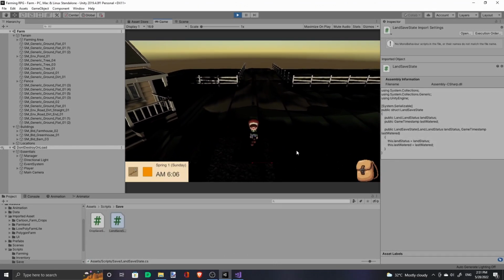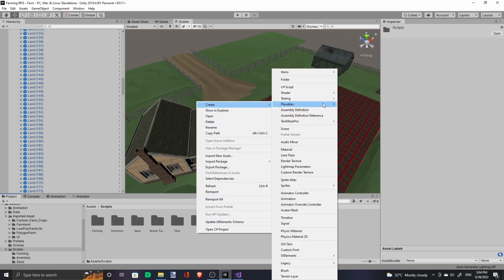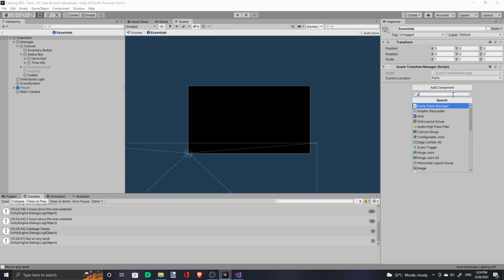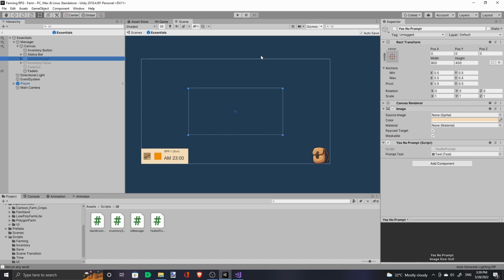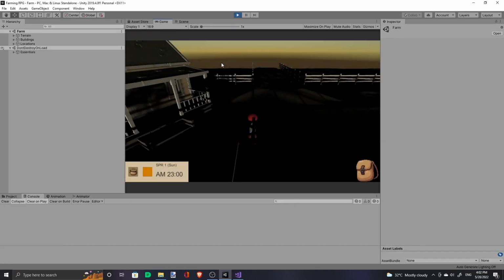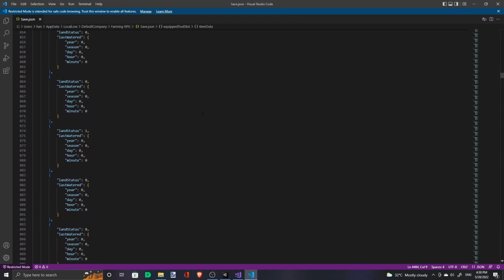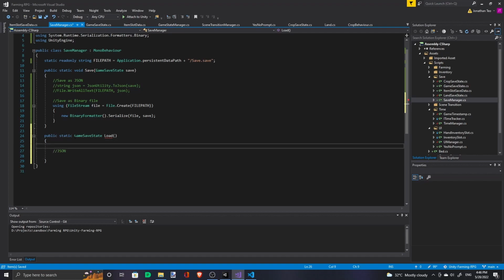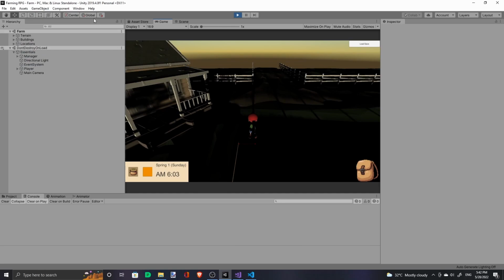Creating a Farming RPG (like Harvest Moon) in Unity — Part 12: Sleeping and Saving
Accompanying article for the video can be found here for Patreons

Ever wanted to create a game like Harvest Moon in Unity? In Part 12 of our guide, we will explore how to allow our character to sleep when he interacts with the bed, as well as how to allow players to save their data.

0:00 Introduction
1:17 Setting up passage of time outside the Farm
14:02 Setting up the Sleep feature
27:36 Programming the Save feature
44:32 Conclusion